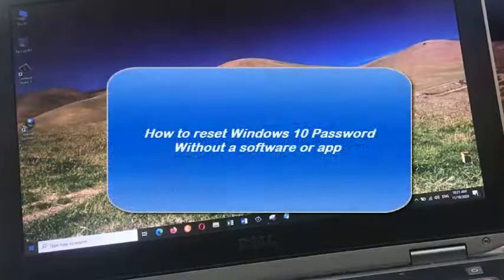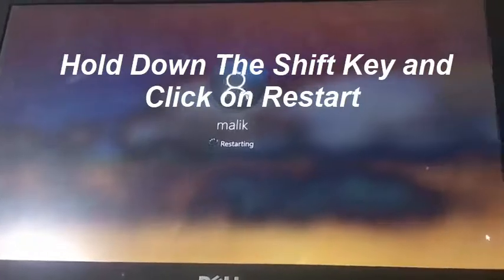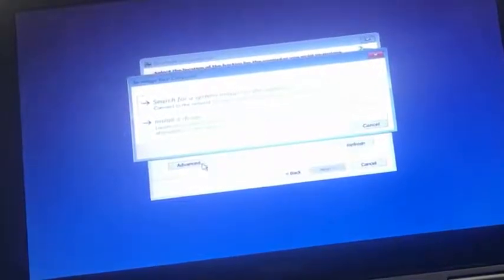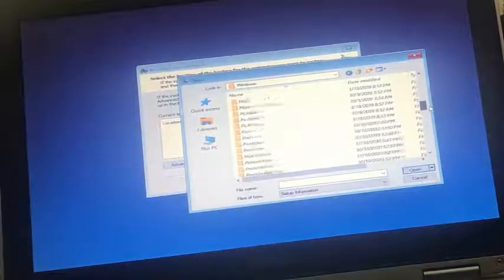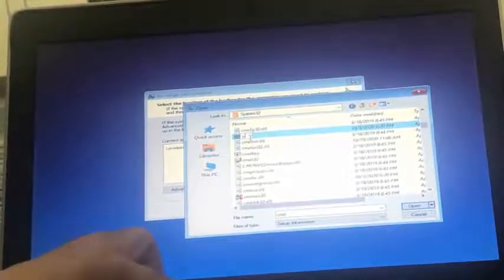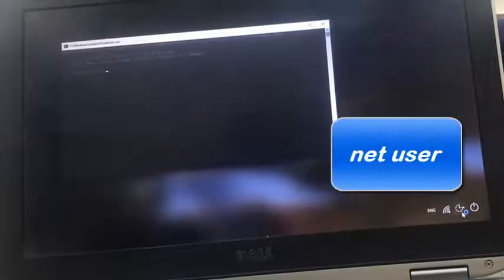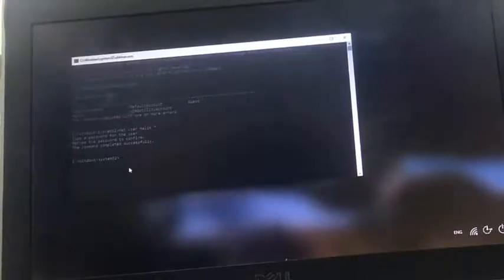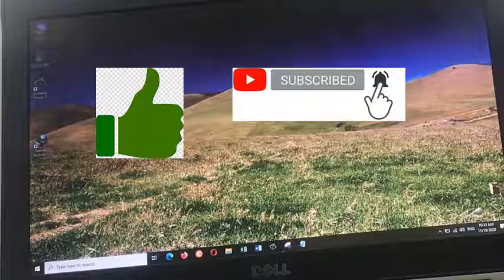RESET Windows 10 password, No software or app used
Hey friends - In this tutorial I am going to show you how to RESET Windows 10 password, No software or app used. Reset windows 10 password without a USB. You don't need any bootable media or disk to reset your admin password. Just follow these simple steps mentioned in this video and easily access your account, change your password, access your data, copy your photos and do anything you want to do.

I will be making another video on how to Reset Windows 10 Password with USB. So just stay tune for that one.

CMD Codes:
net user
net user malik *

Files to Rename:
Change Utilman to Utilmancopy
Change CMD to Utilman